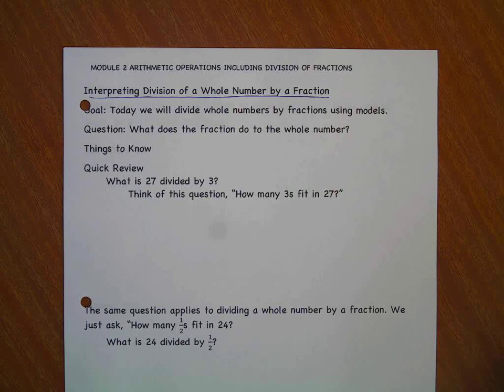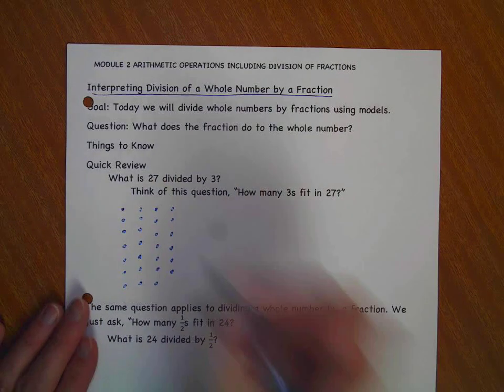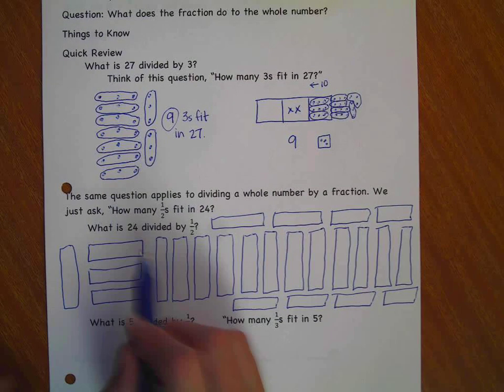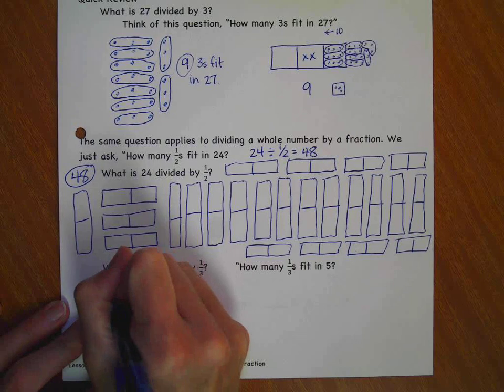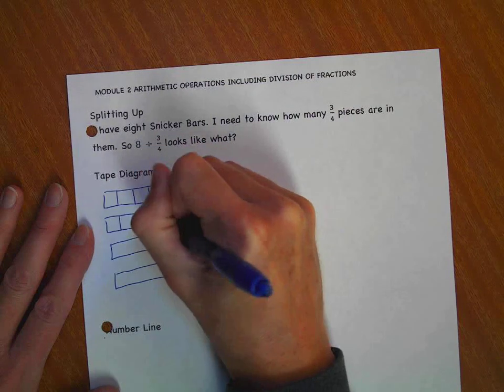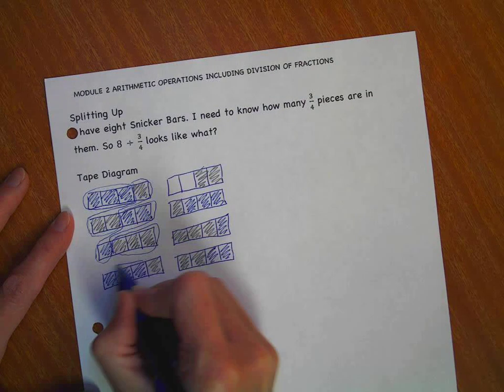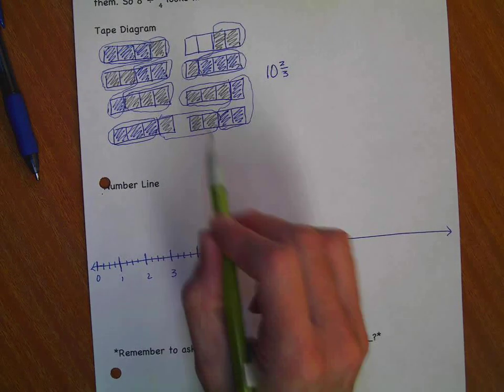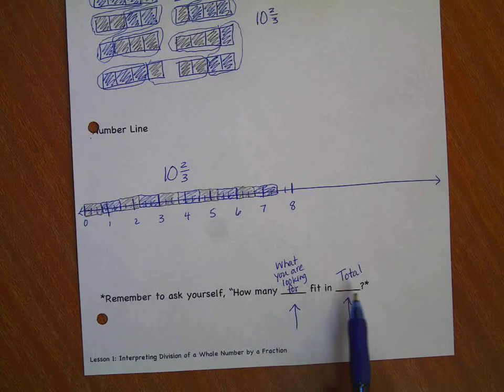Acc Math 6:7 Module 2 Lesson 1